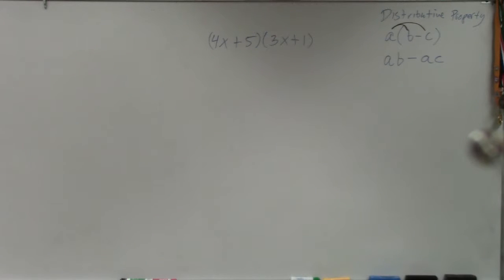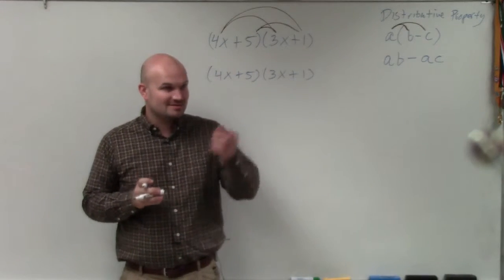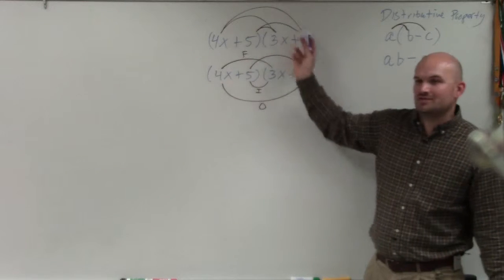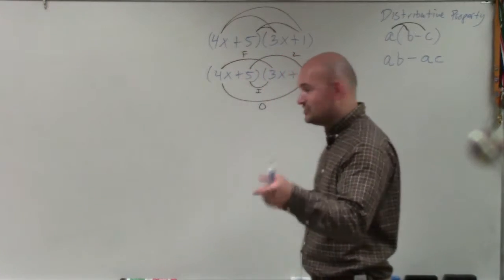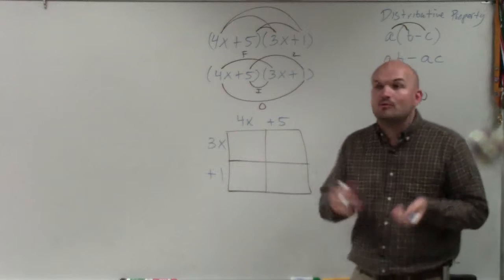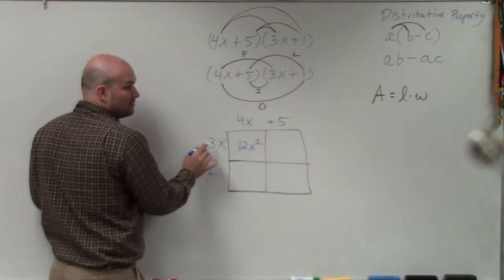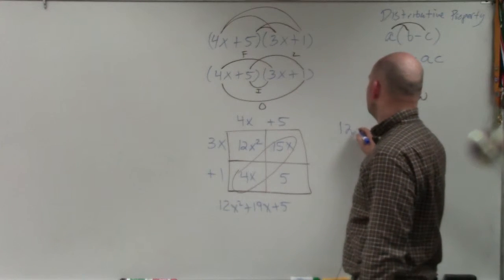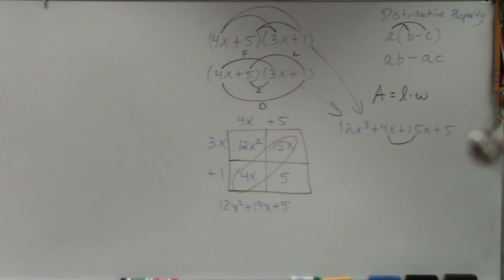Multiplying Two Binomials Together Using the Box Method - Math Tutorial